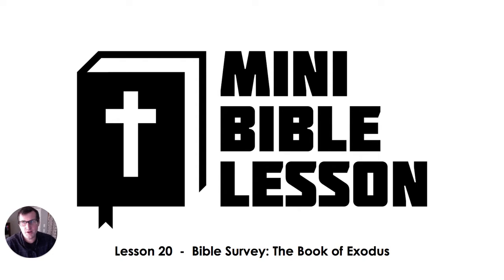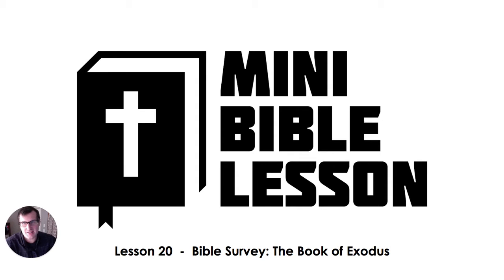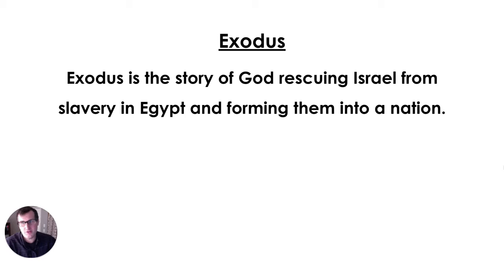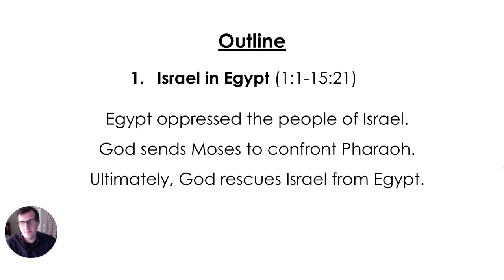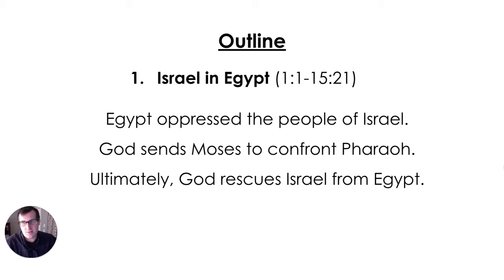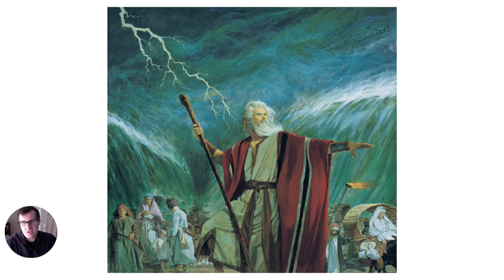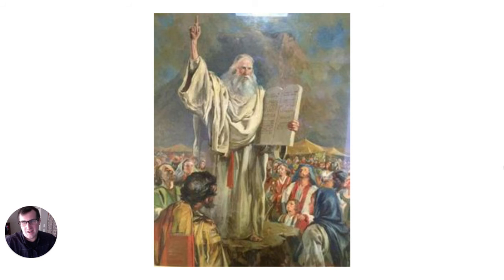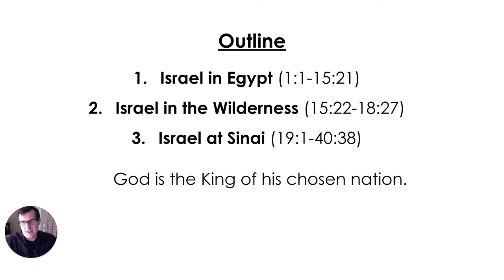MBL #20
Thanks for joining us for a quick Bible lesson! We hope you have a great weekend.